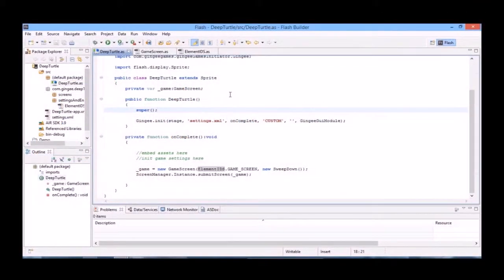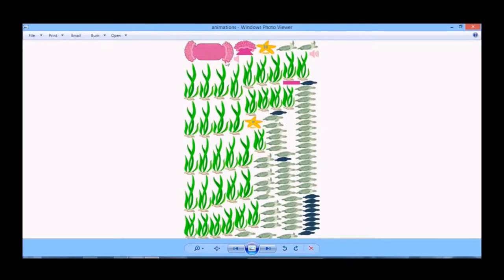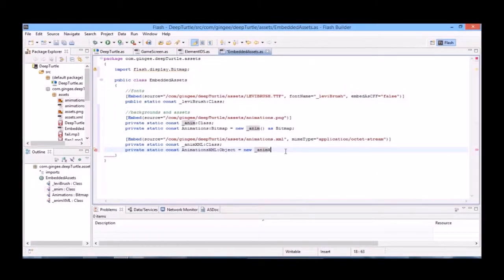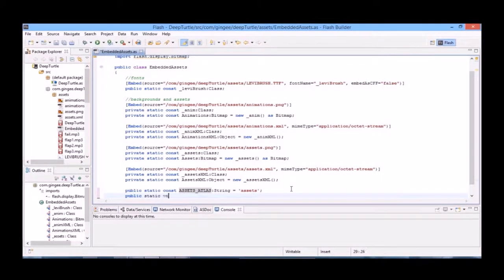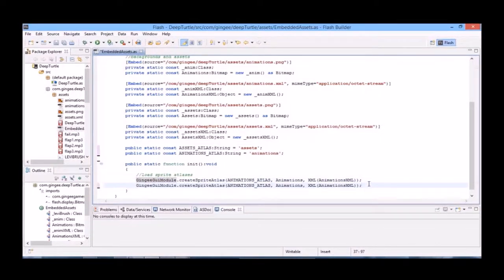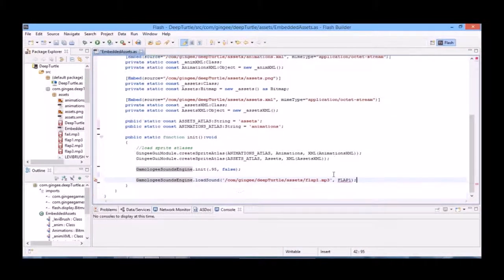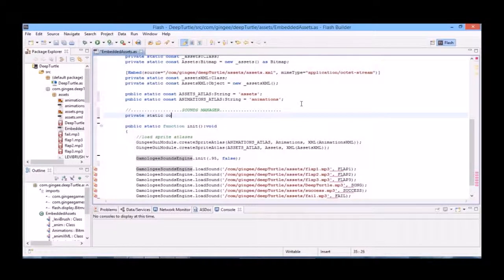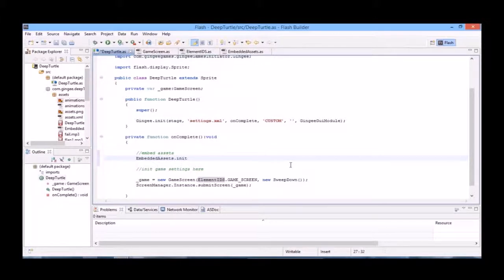SDK Tutorial 3 - Embedded Assets